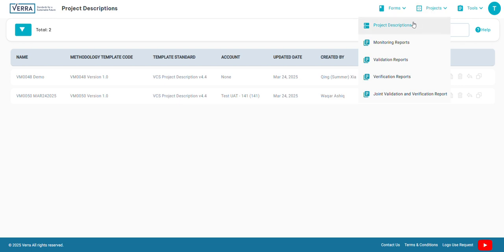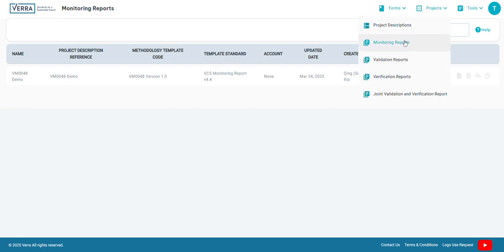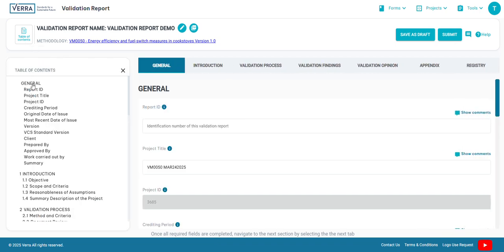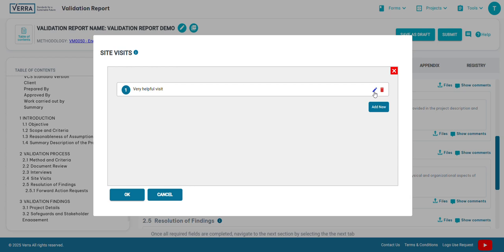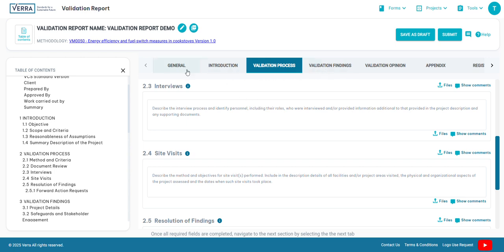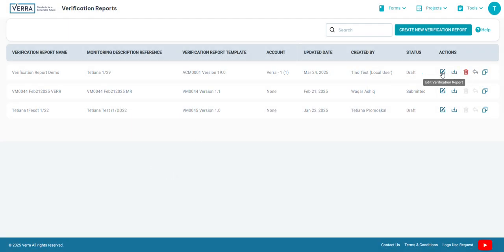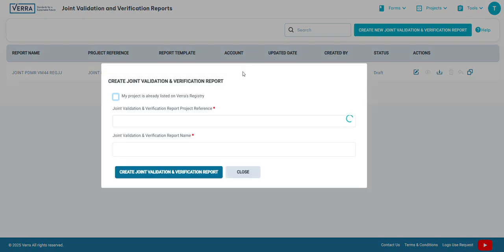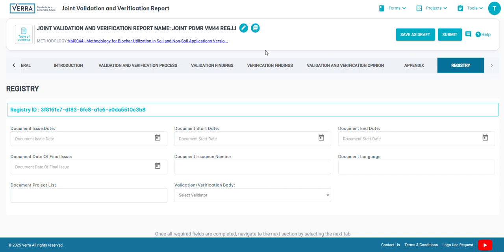Validation and Verification Report Submission Demo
This video demos VVB actions in the Digital Project Submission Tool.  It covers navigating the validating and verification report dashboards.  It also covers creating, editing, and submitting validation and verification reports.